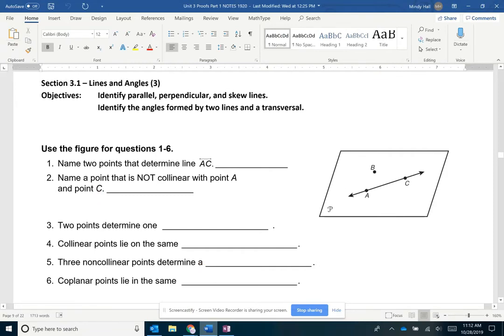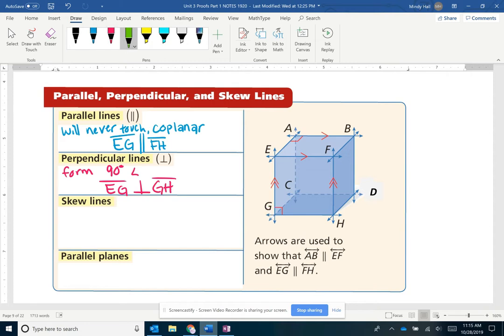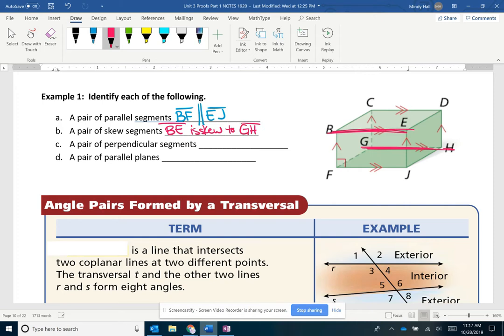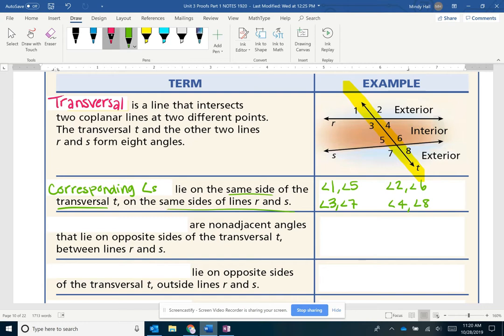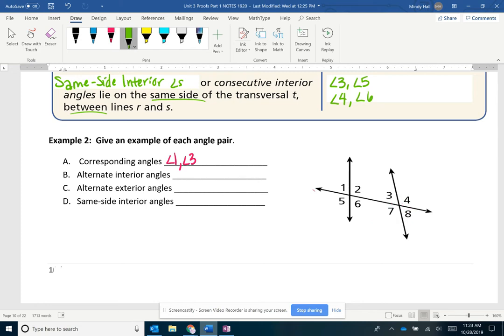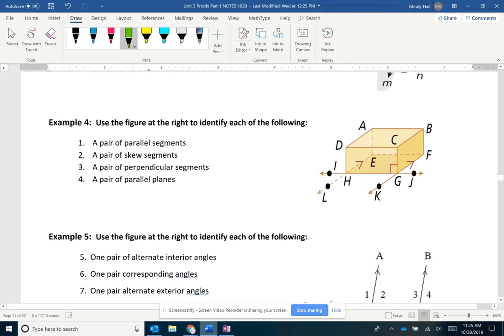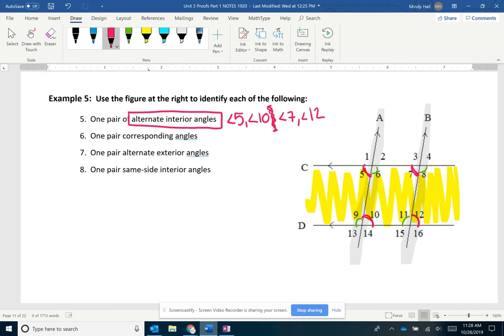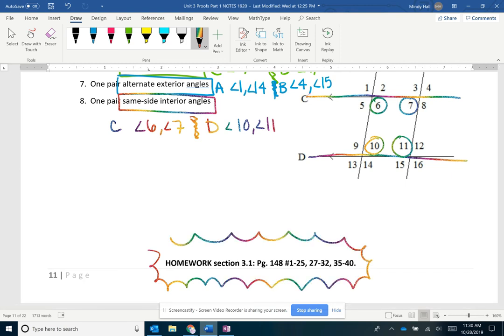Geometry - Unit 3 Lesson 3 - Lines and Angles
Class notes for Geometry - Unit 3 Lesson 3 - Lines and Angles. This video covers parallel, perpendicular, and skew lines, as well as transversals and the angles they form!

VIDEO CONTENTS:
0:17 - Questions 1-6 (main ideas: determining a line, collinear, coplanar)
1:38 - Parallel, Perpendicular, and Skew Lines
4:11 - Helpful Hint (segments and rays)
4:36 - Example 1 (identifying parallel, perpendicular, skew lines, and parallel planes)
6:10 - Angles formed by a transversal (corresponding angles, alternate interior angles, alternate exterior angles, same-side interior angles)
10:04 - Example 2: Identifying corresponding angles, alternate interior angles, alternate exterior angles, same-side interior angles
11:18 - Helpful Hint (determining your transversal)
11:27 - Example 3 (identifying transversal and classifying angles)
13:01 - Example 4 (identifying segments and planes)
14:30 - Example 5 (identifying angle relationships)
18:08 - Homework & Farewell